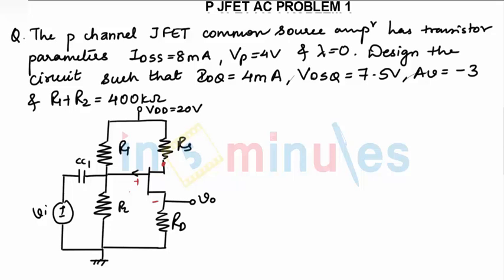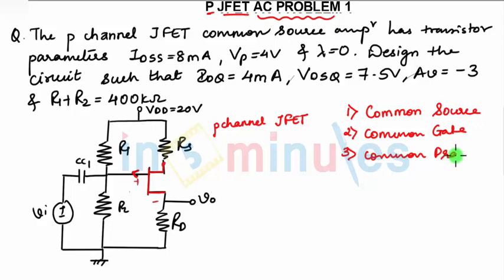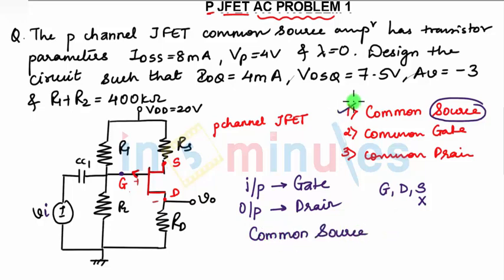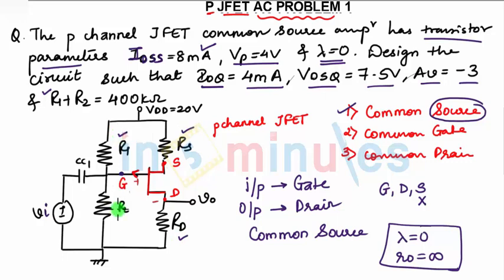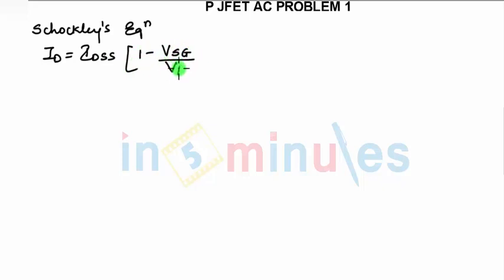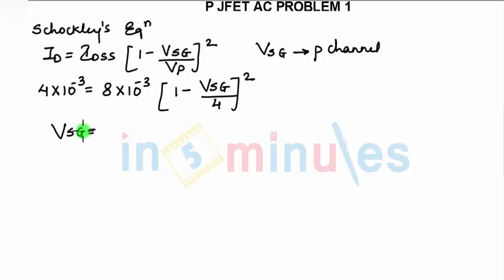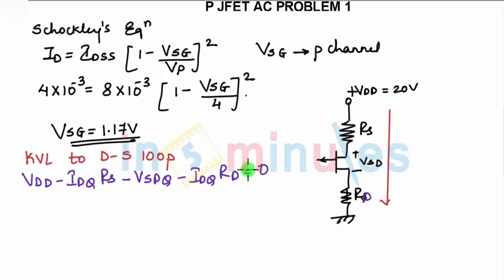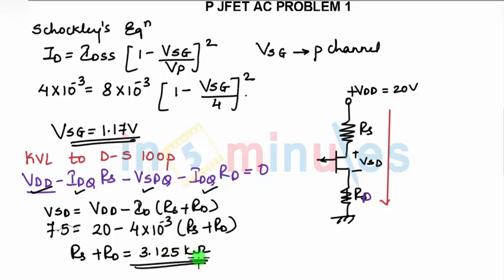M3 | 87 | Problem on P-JFET (Part 1)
This video explains about Problem on P JFET_ (Part_1)